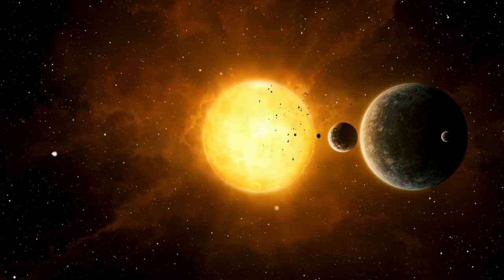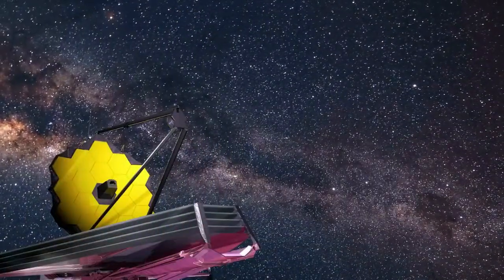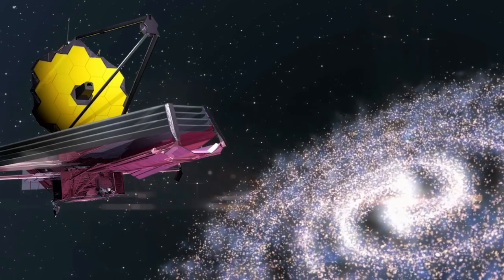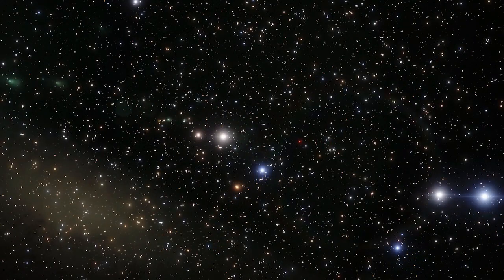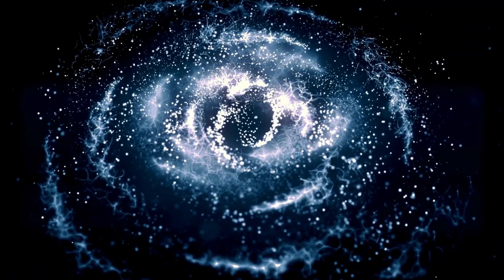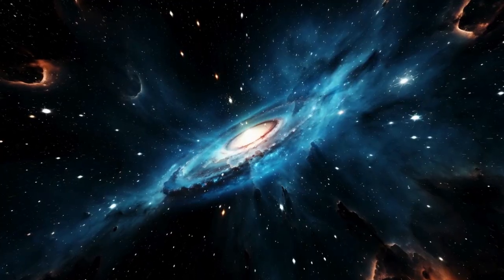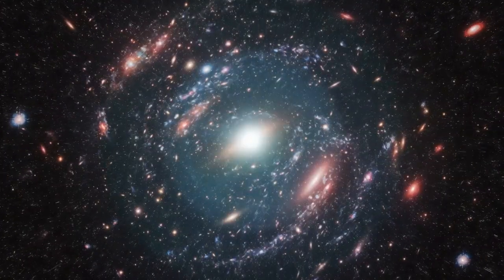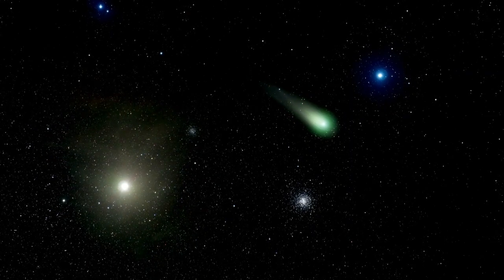James Webb Telescope Finds Five Ultra-Dense Proto-Globular Clusters at the Edge of Time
James Webb Telescope Finds Five Ultra-Dense Proto-Globular Clusters at the Edge of Time | Imagine a universe bathed in nascent light and shrouded in cosmic fog, just a blink of an eye after creation. What if dense cities of stars were already forming at this impossibly early time, challenging our very understanding of the cosmos?

Through the cosmic magnifying glass of gravitational lensing, the James Webb Space Telescope has peered back in time to witness the birth of stellar giants – ultra-dense proto-globular clusters that exist when they simply shouldn't. These ancient star clusters are rewriting the story of the early universe, forcing astronomers to question everything they thought they knew.

Prepare to witness a universe that unfolded far more rapidly and efficiently than previously imagined. What secrets do these ancient stellar nurseries hold about the dawn of time?

Timestamps:
00:00 - Introduction
00:53 - Gravitational Lensing
04:39 - Unexpected Cosmic Structures
08:45 - Implications for the Early Universe